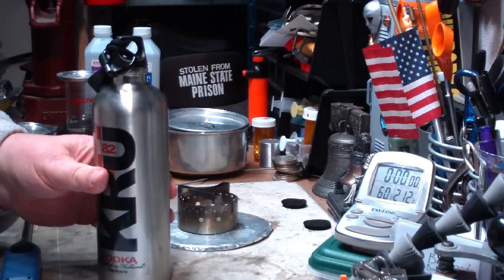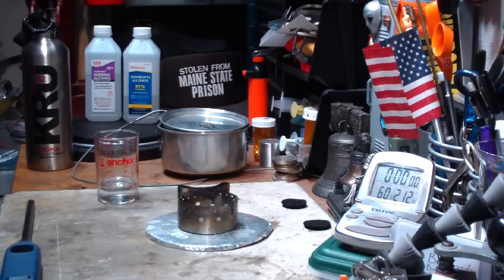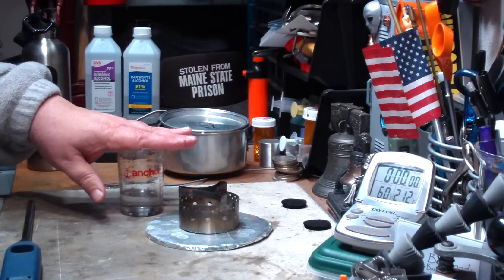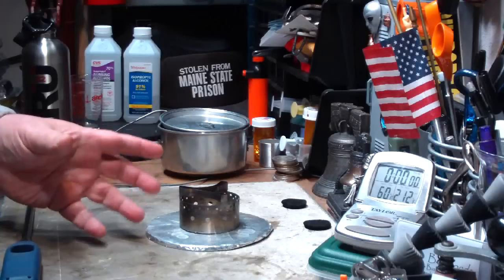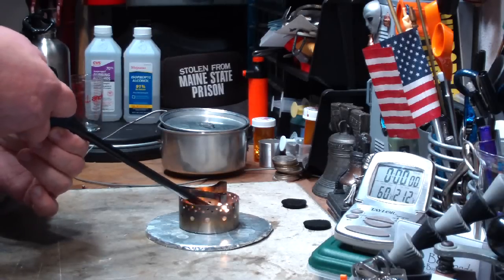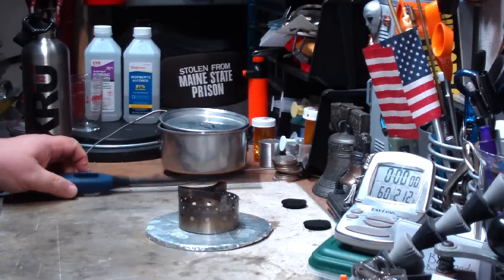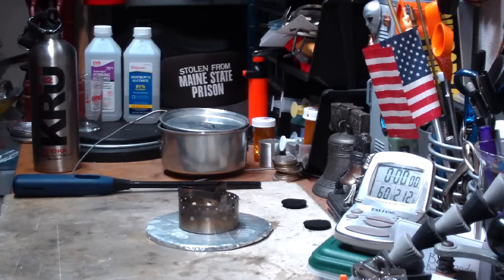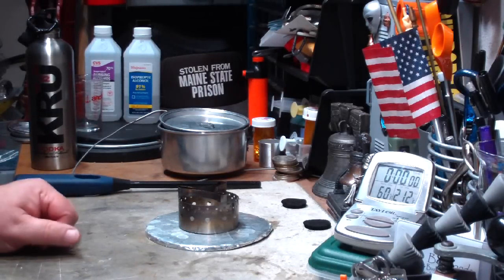Will Vodka Work in Flat Cat Gear's ISO-Clean 2.0 Stove?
In response to the videos I've been doing on Flat Cat Gears's ISO-Clean 2.0 Isopropyl Alcohol Stove,zuseable asked if vodka would work.

I've been trying to purchase a liquor called Everclear because it suppose to have a high alcohol content, similar to moonshine, but it's not sold in the State stores (liquor stores) here in Pennsylvania. I guess if I want to do some tests using that I'll have a check a liquor store out of state.

I've tried vodka in a jetted stove, like a "penny store" but I just couldn't get it to light. So in this video I try vodka in Flat Cat Gear's ISO-Clean 2.0 Stove. If this works vodka would be a useful emergency fuel when needed. I have mixed feeling about using vodka, I mean what a waste of good booze. 8-)

I've done tests on Flat Cat Gear before, one being the prototype of this stove. You can use the following links if you'ld like to watch those videos.

Sorry Jon, for using your stove in such as way, 8-)
Hiram